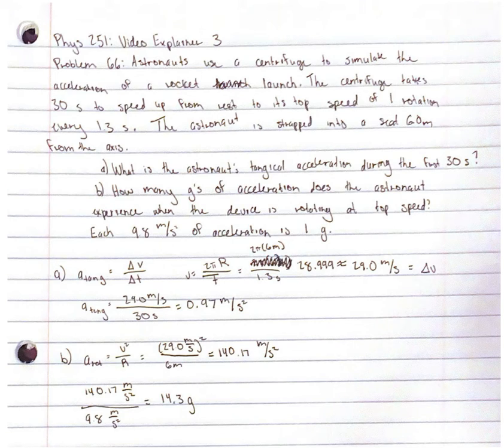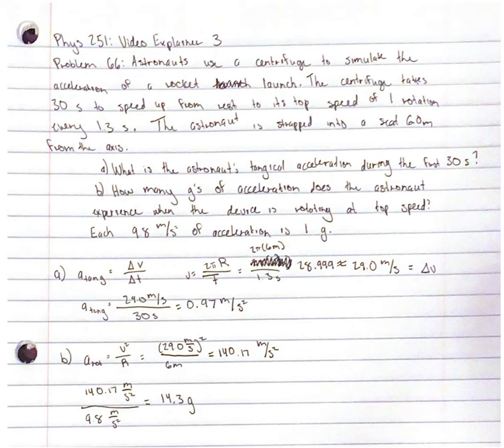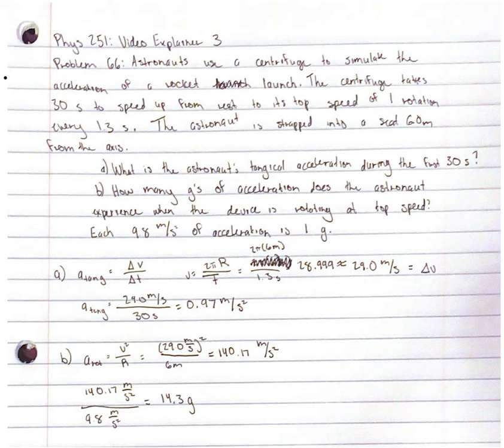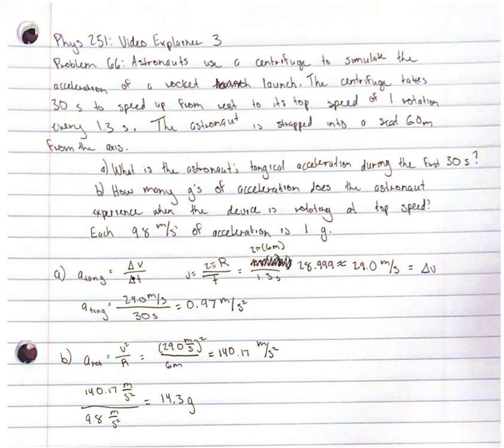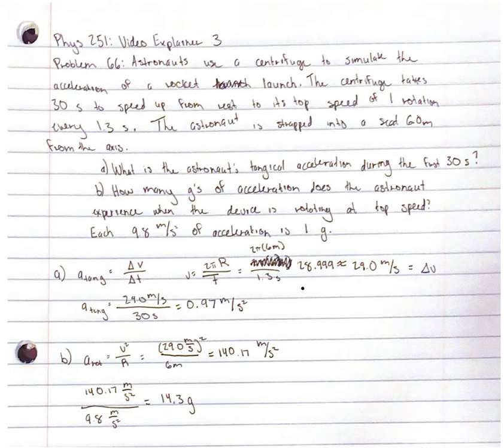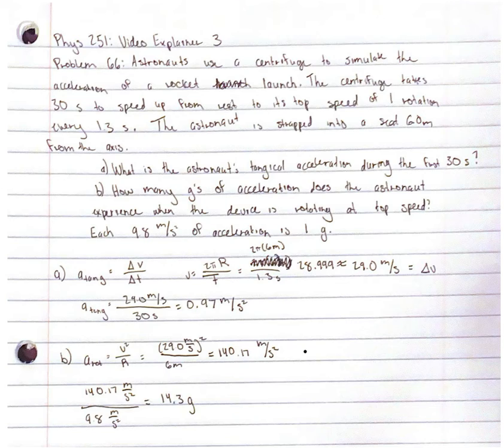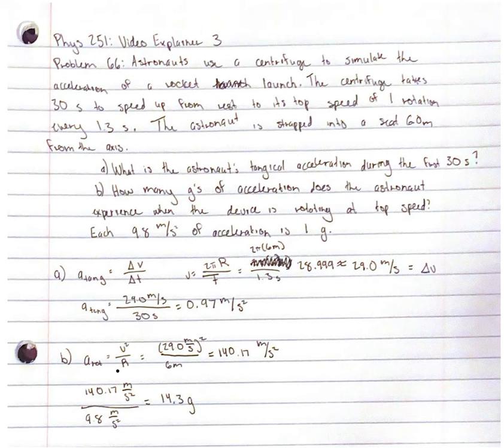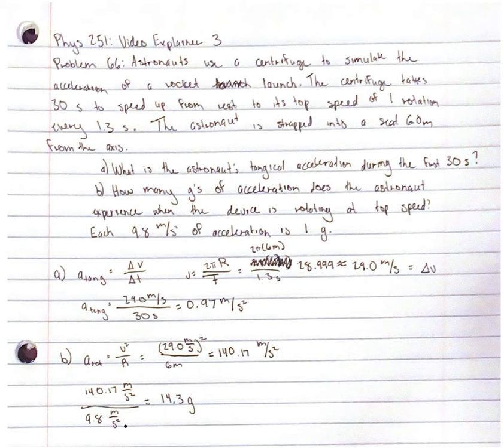PHYS 251- Video Explainer 3 Problem 66